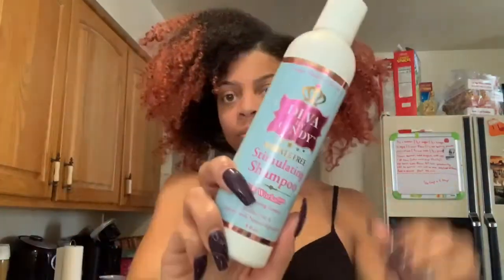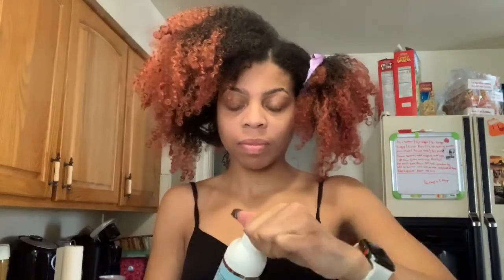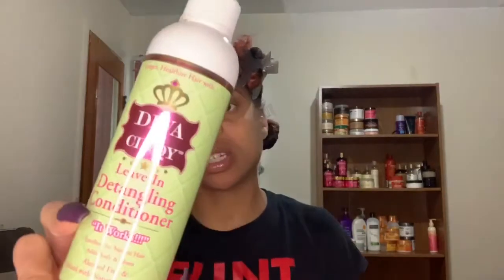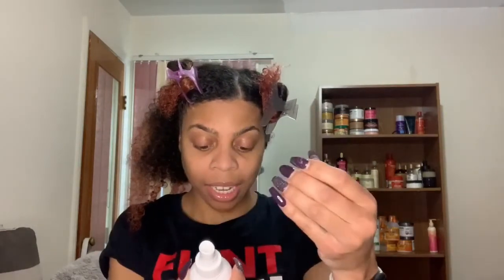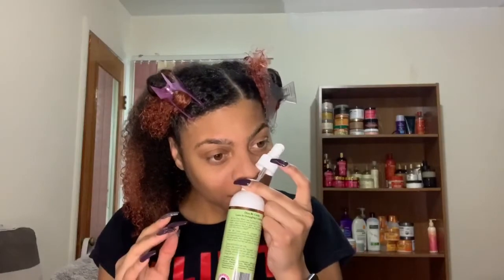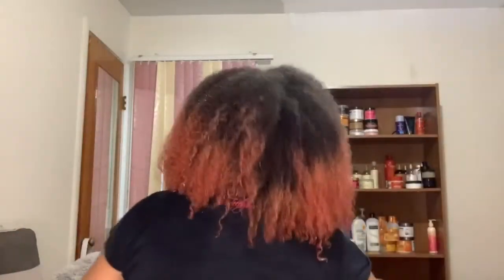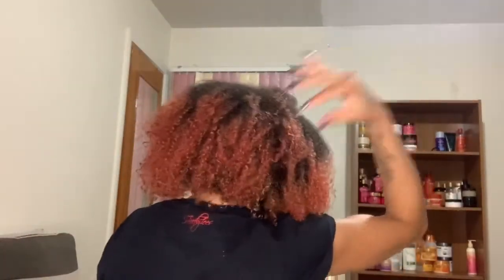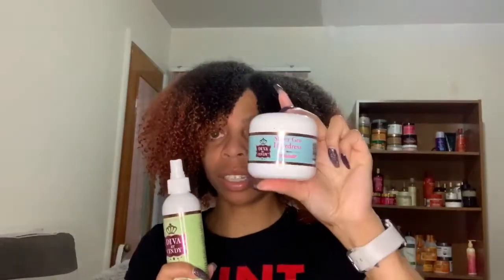I used Diva By Cindy & The Volume I got on Day 1 😳😩🙌🏽🙌🏽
Hey guys!! I hope you enjoyed this wash n go using diva by Cindy products . I loved the volume it Gave me on first day and I love that  it’s black owned
Products used :
Diva by Cindy “it works” Sulfate free shampoo $9.99
Diva by Cindy “it works” leave in detangler leave in conditioner $9.99
Diva by Cindy Super gro hairdress “it works” $9.99

Social:
Instagram & Snap chat - vw_setapart90